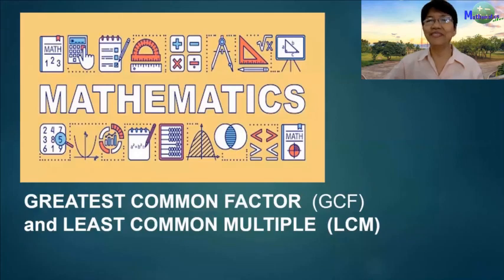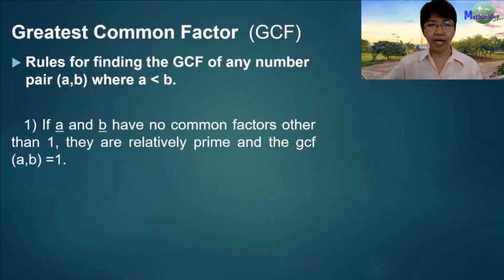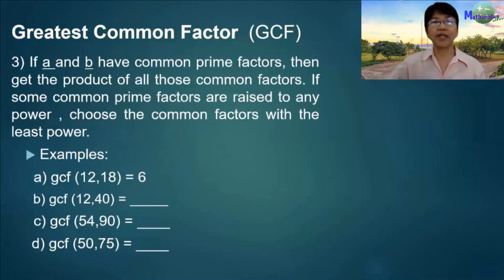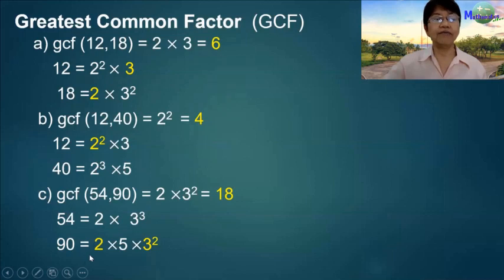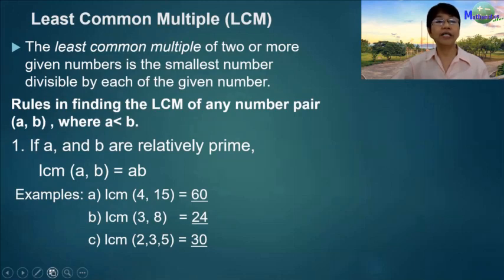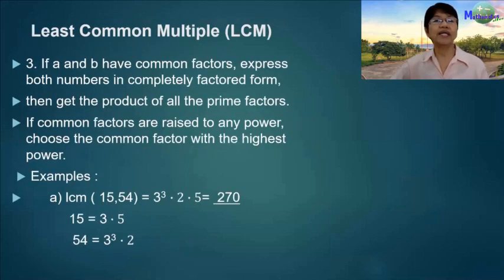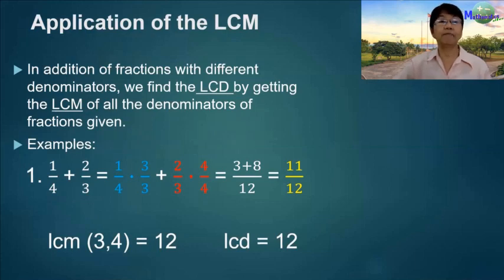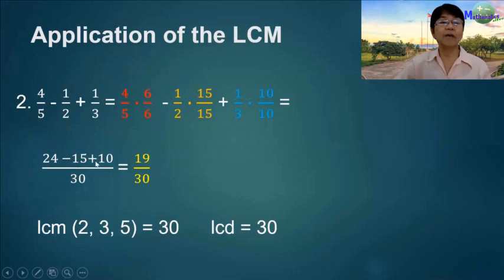GCF and LCM- MATHEMATICS ALIVE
In this video, 2 very important concepts in mathematics, GCF and LCM, are explained in very simple terms applications included.